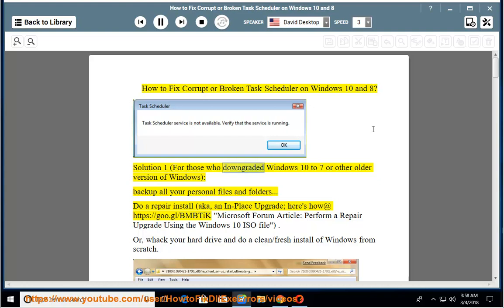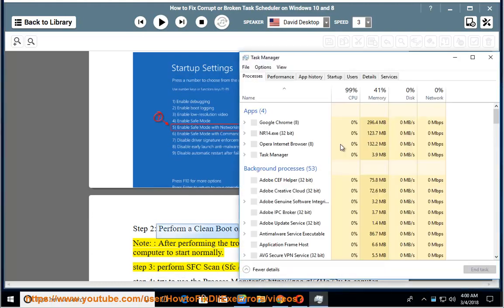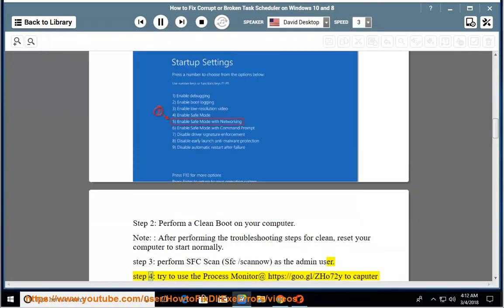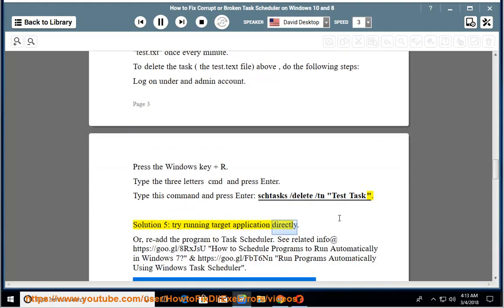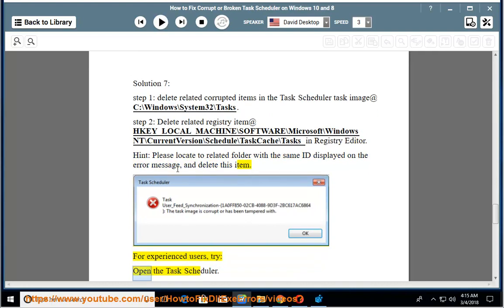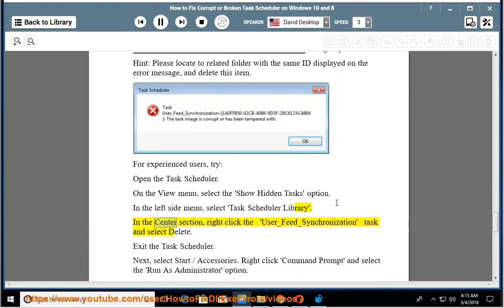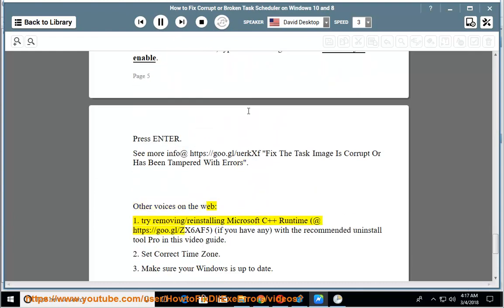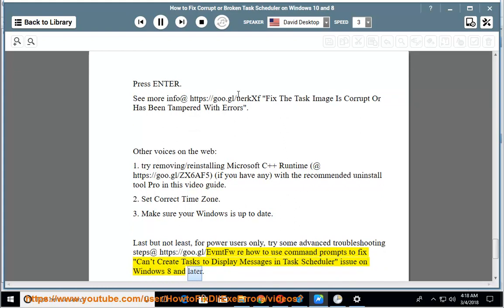Fix Corrupt/Broken Task Scheduler in Windows 10/8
This vid helps Fix Corrupt/Broken Task Scheduler problem on your Windows 10 or 8 computer.